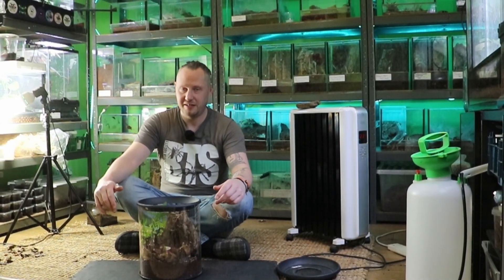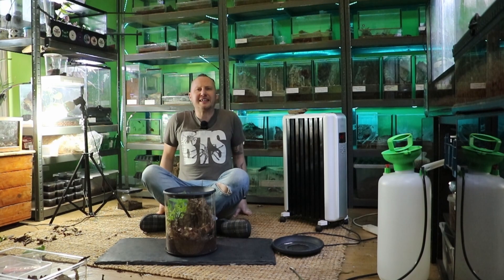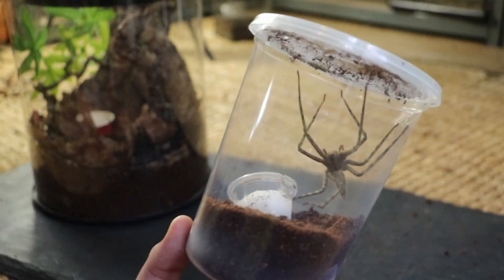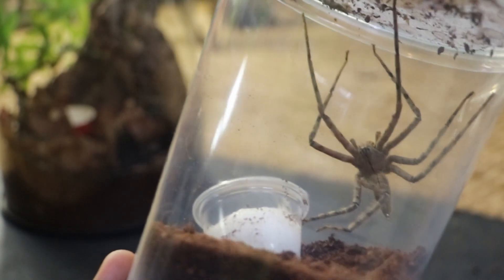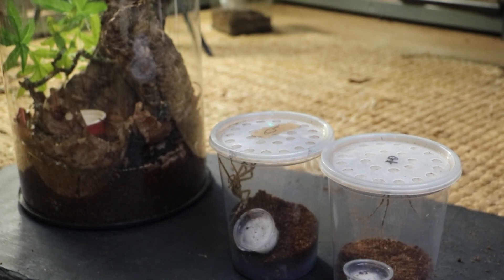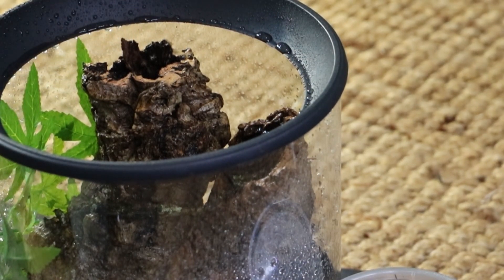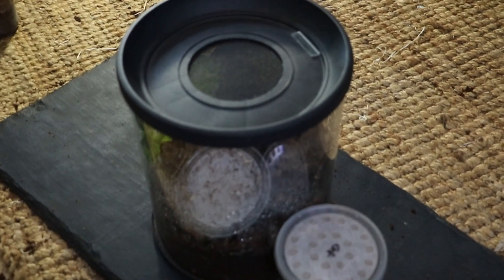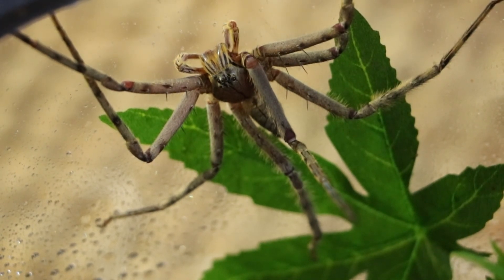How would you be with a Huntsman Spider? (Heteropoda boiei)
A large Hunstman species, males are a beautiful purple and green colour, females are mahoosive with dalmatian spots. They teleport so not suitable for people prone to panic attacks, nervous dispositions, pregnant women and people under 110cm